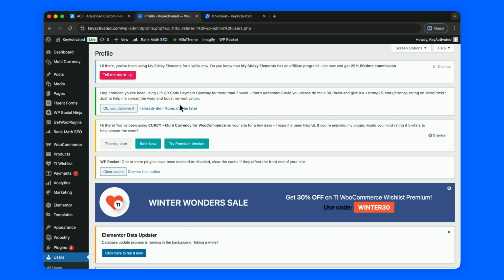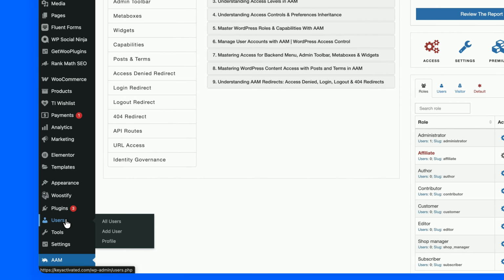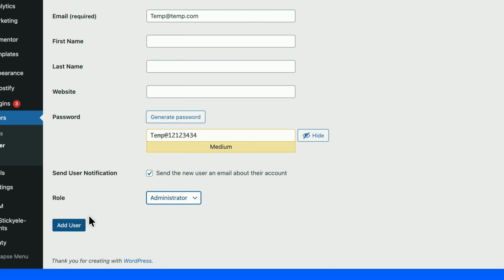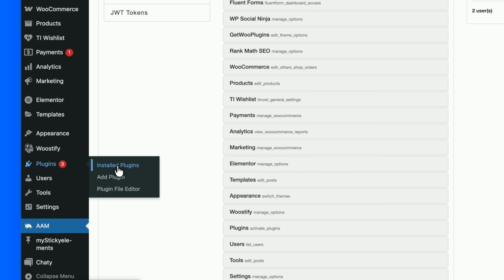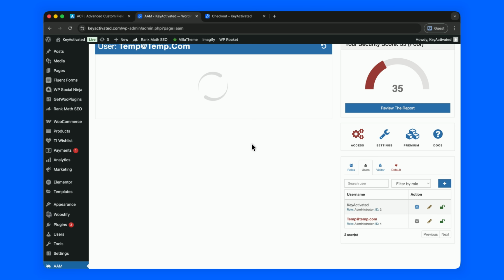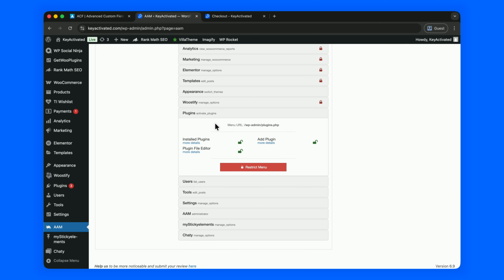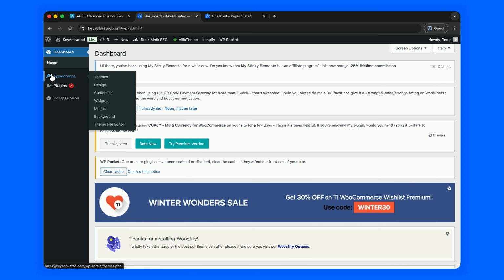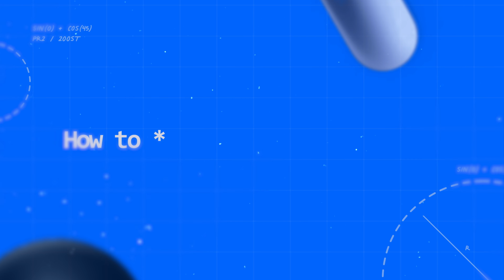Next Bricks - Activation with Original License Key | Bricks Builder Premium Addons/Library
In this video, you will see how to get Next Bricks Original License Key Activation at cheap price from KeyActivated.

Next Bricks is helpful because it extends the Bricks Builder with a rich collection of smart elements, interactive features, and ready-made design components that aren’t available by default, letting you build more visually engaging, dynamic, and professional websites faster without extra coding or separate animation tools.